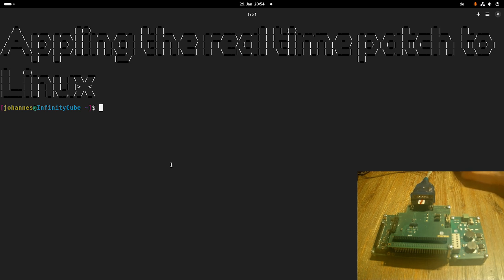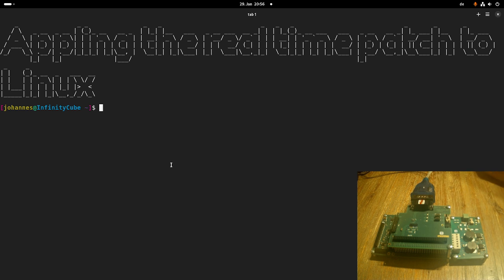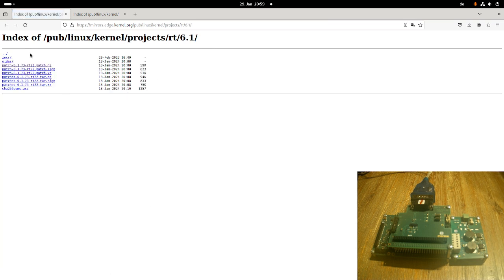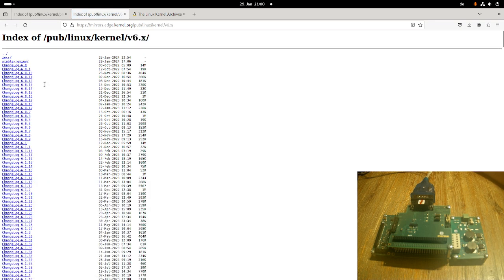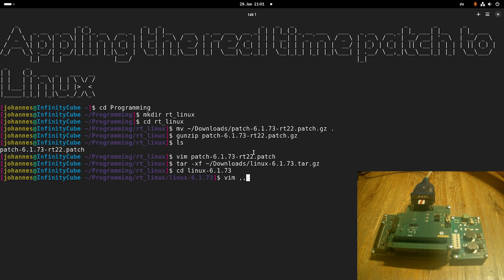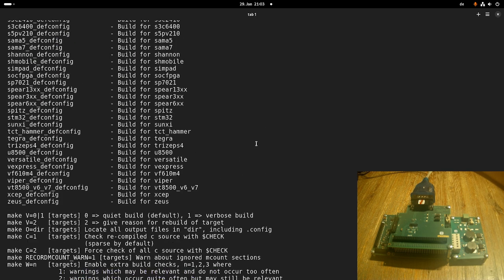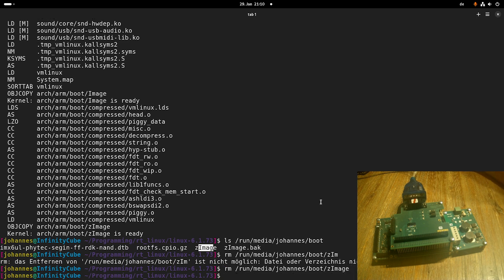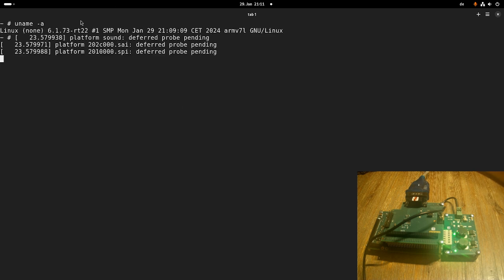Applying the Realtime patch to the Linux kernel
In this video I will show you how to apply the Real-time patch to the Linux Kernel, configure and build it. Then I will start the kernel on my phyBOARD Segin which features an NXP i.mx 6ULL processor.

00:00 Intro
00:35 Rough overview of the Realtime Patch
02:45 Get the Patch & a Kernel
05:00 Patching, configuring and building the kernel
09:12 Testing on the phyBOARD Segin